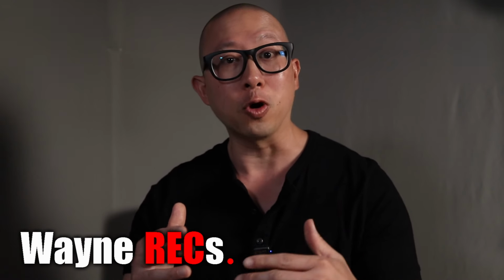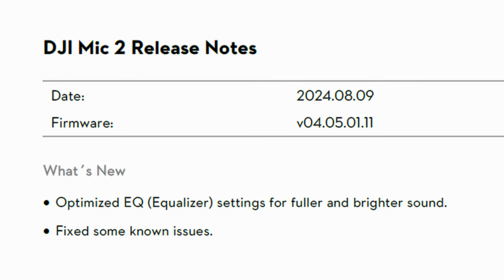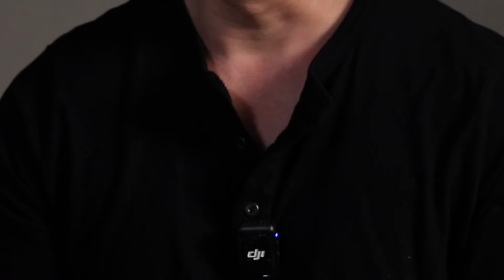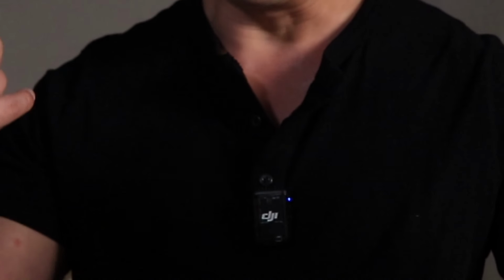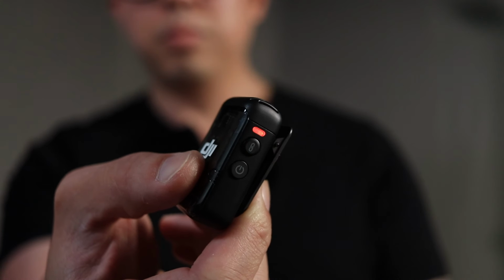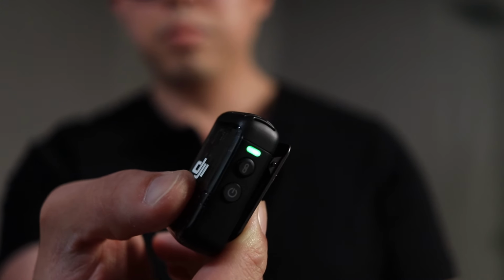Did DJI finally fix this Mic 2 sound issue? August 9th v04.05.01.11 firmware update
Was this video helpful?  Say thanks with a coffee!